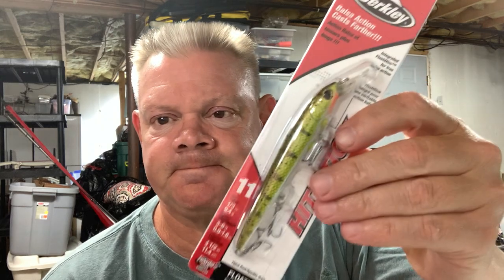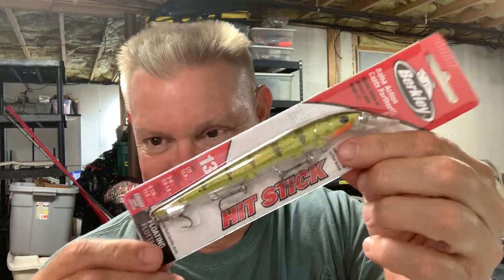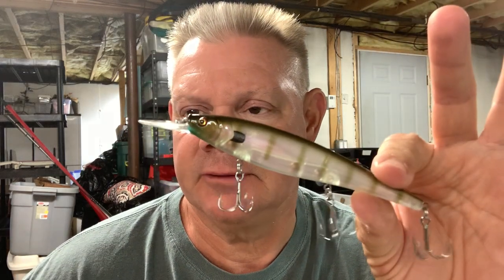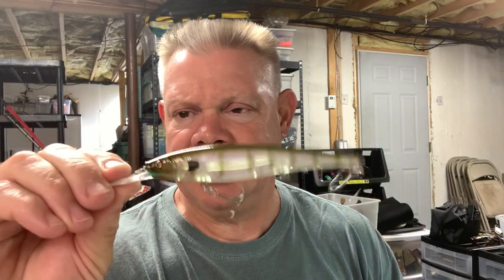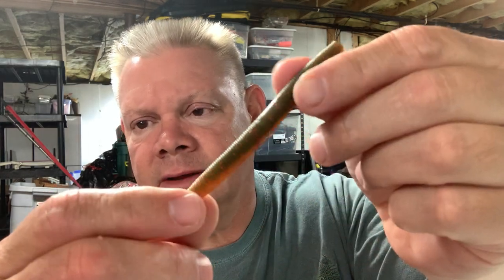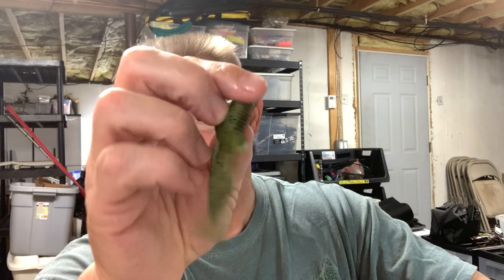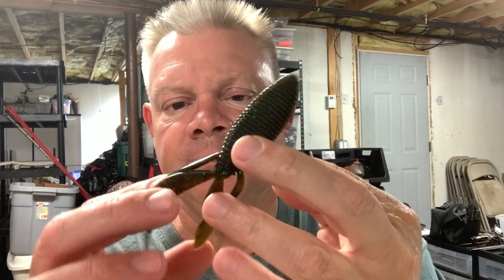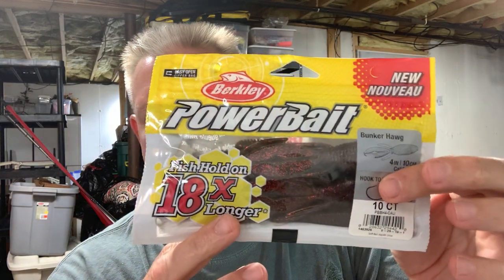Pure Fishing Berkley Order!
Pure Fishing Links